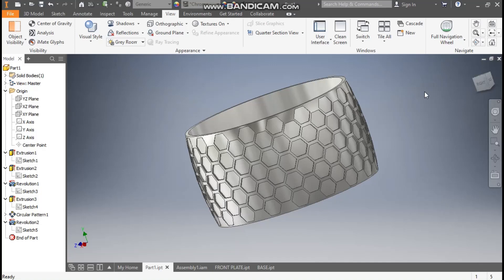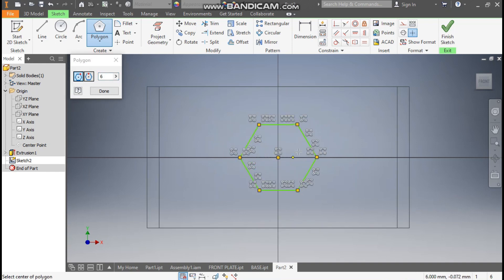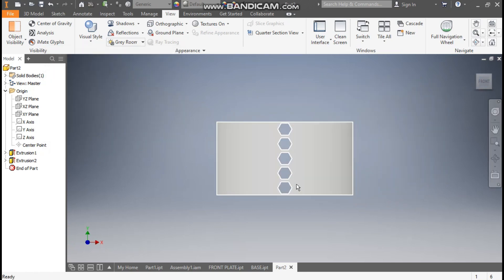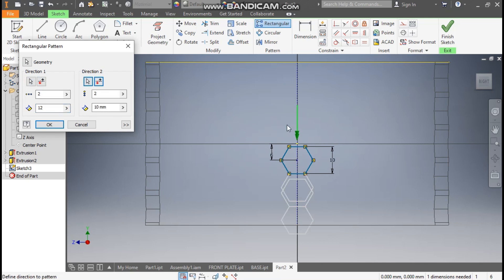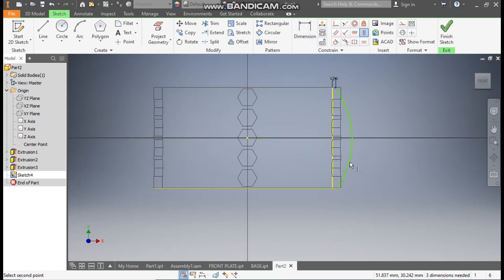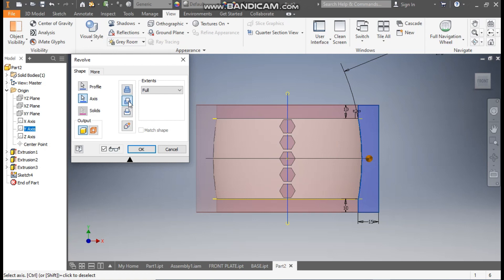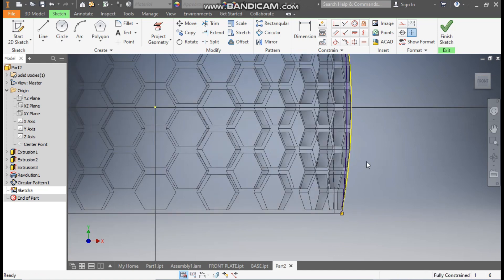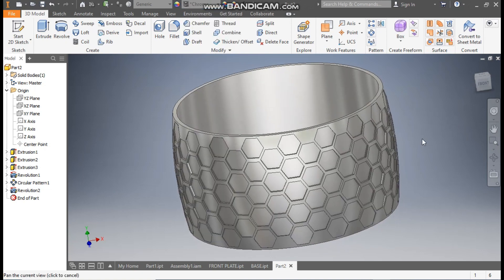Hexagonal Pattern on Circular Profile in Autodesk Inventor || Autodesk Inventor drawings Tutorials